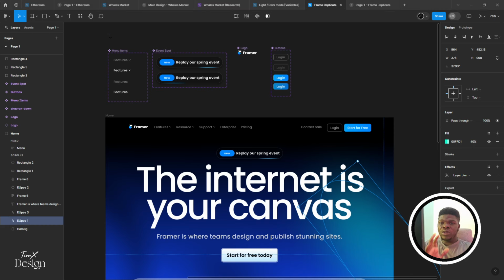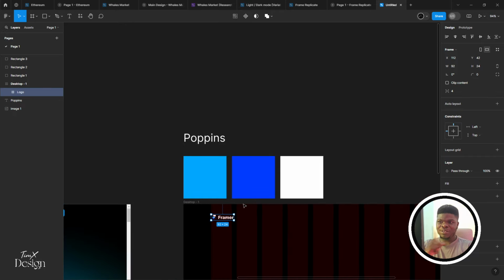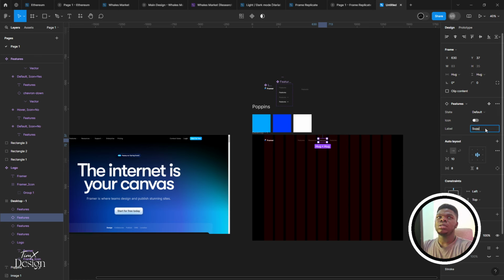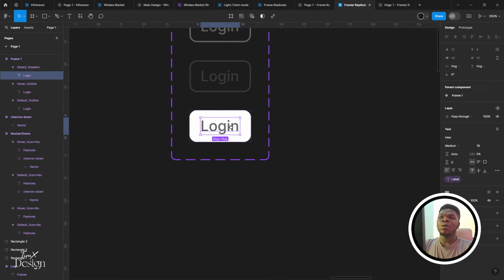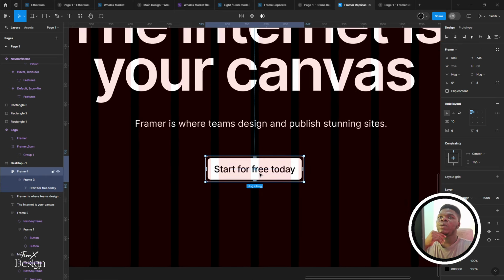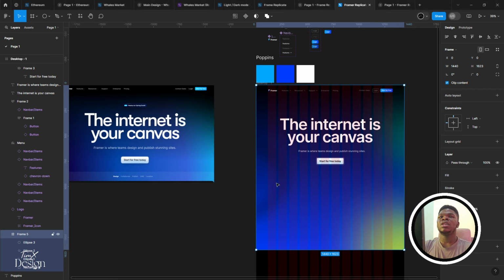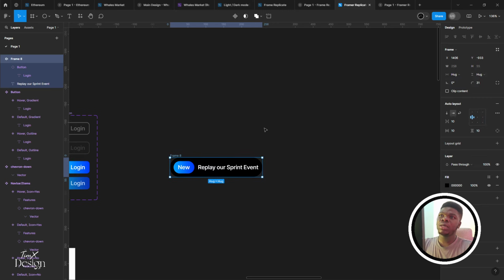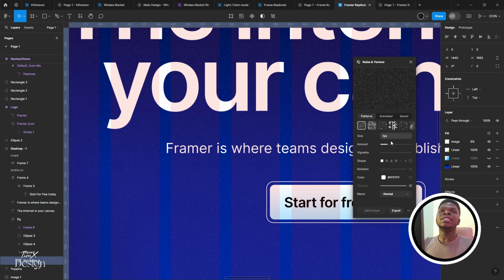Hero Section - Designing Framer's Website UI with Figma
Designing Framer's Website UI with Figma Tool